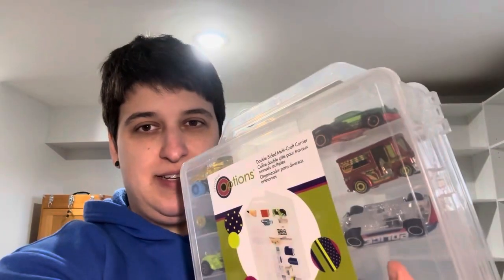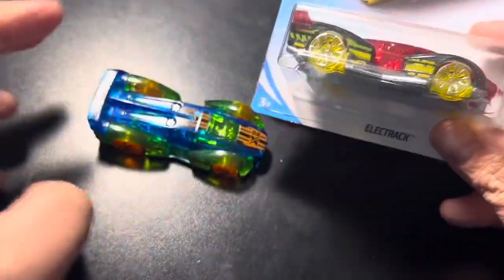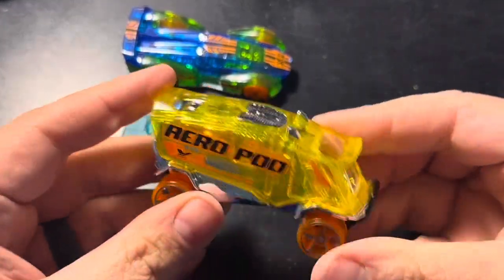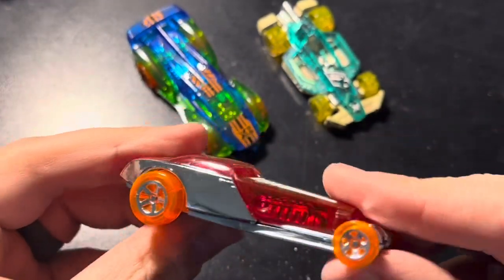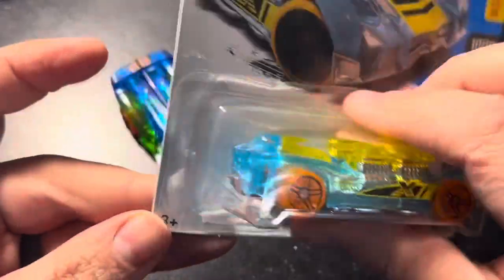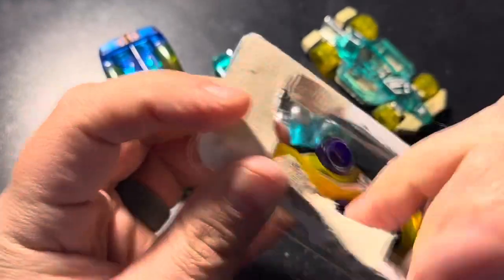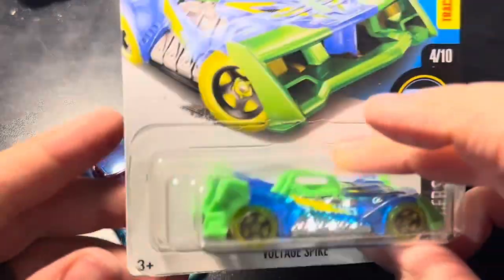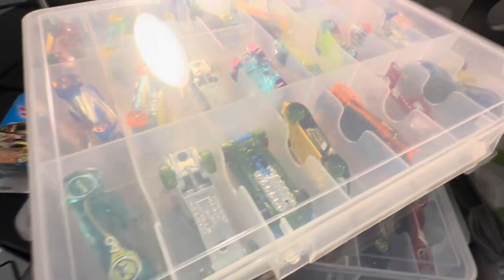Massive Hot Wheels X-Raycers Unboxing